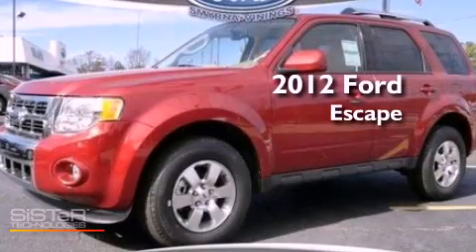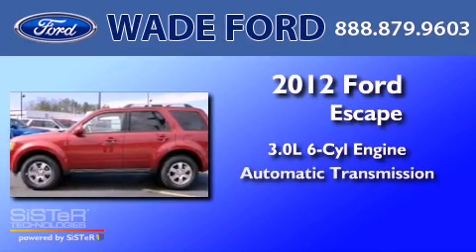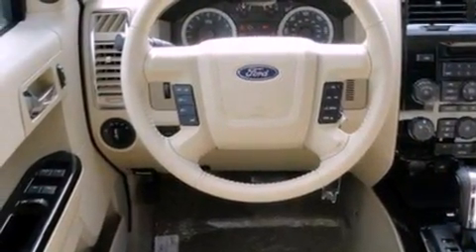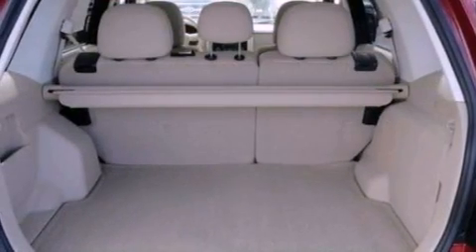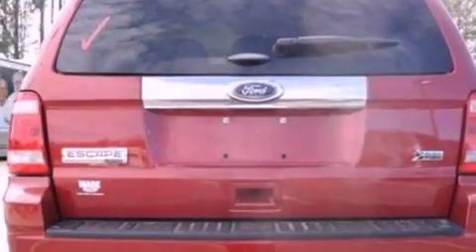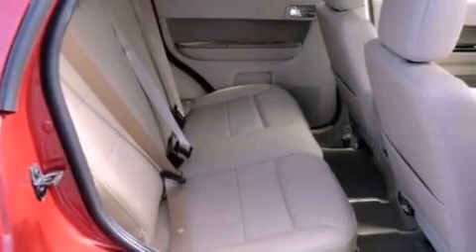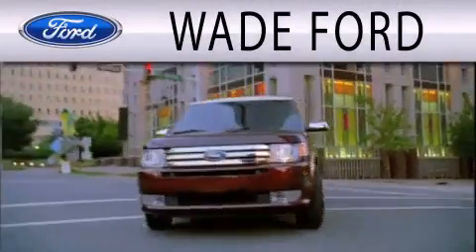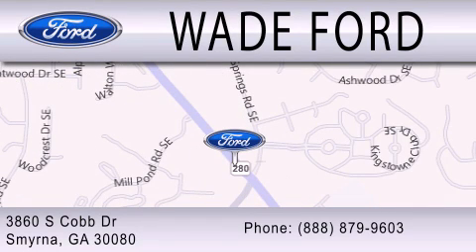2012 FORD ESCAPE Smyrna GA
Year : 2012
 Make : FORD
 Model : ESCAPE
 Engine : 3.0L V6 24V MPFI DOHC FLEXIBLE FUEL
 Trans . : 6-SPEED AUTOMATIC
 Exterior : TOREADOR RED METALLIC

 Interior : STONE
 Stock : CKC00143